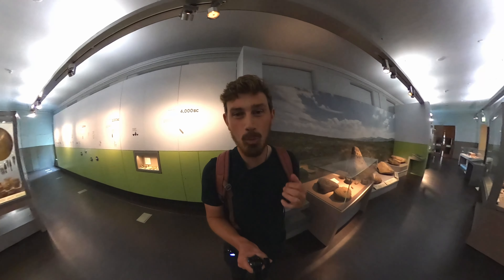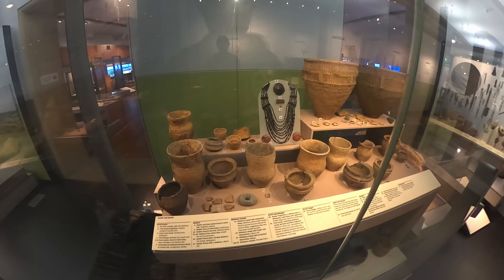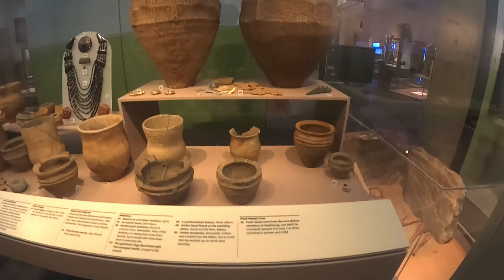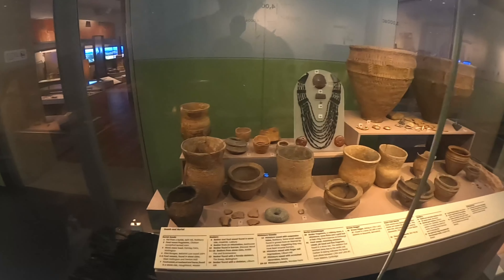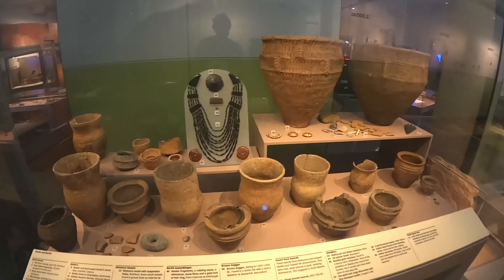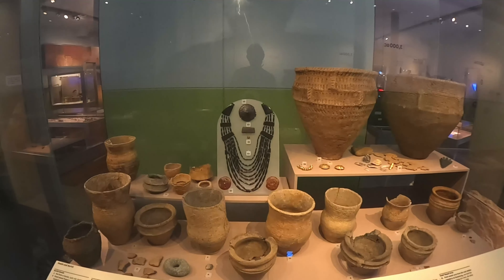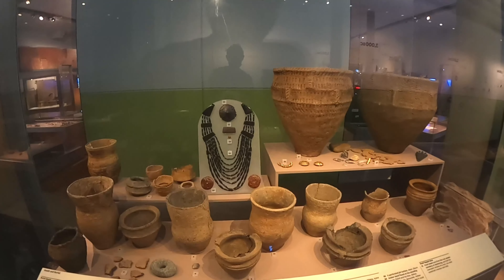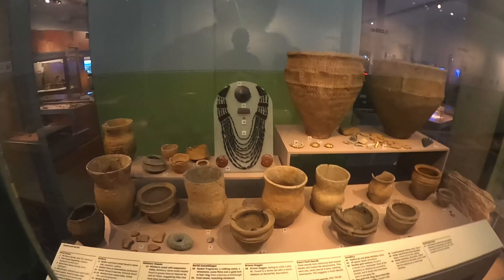What did Bronze Age people use and wear?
The Bronze age saw new styles of pottery in the British isles but also the use of metal for not only tools but also jewlerly. These decorations mean that when we think of the Bronze age people we need to think of a much more colourful and vibrant picture than we may naturally think.